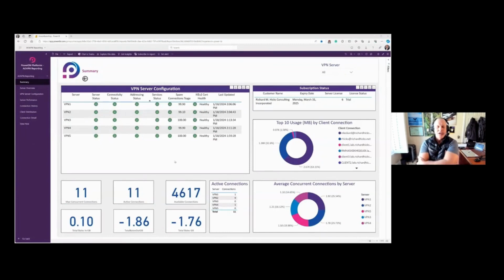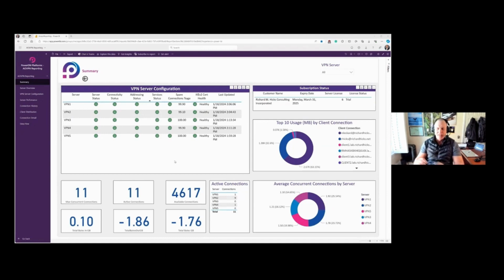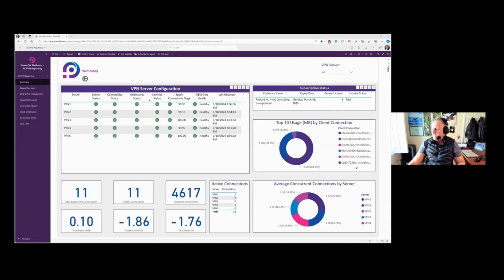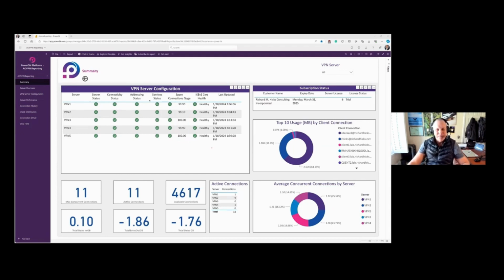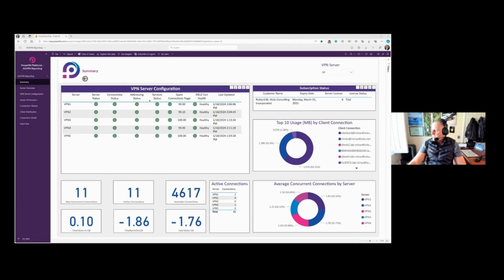VPN server configuration | AOVPN report demo | Richard Hicks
Richard Hicks runs through VPN server configuration report in our AOVPN Dashboard.

Interested in viewing the solution yourself? Head over to AppSource to see the solution with demo data:

Interested in a personalised demo?